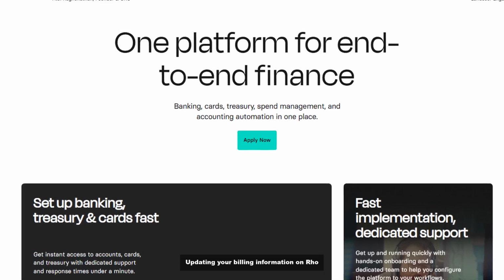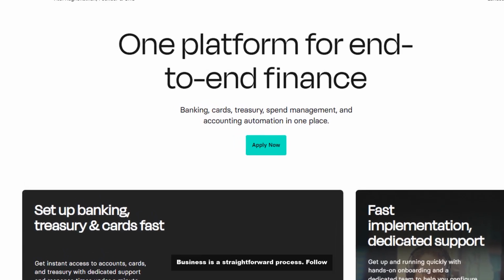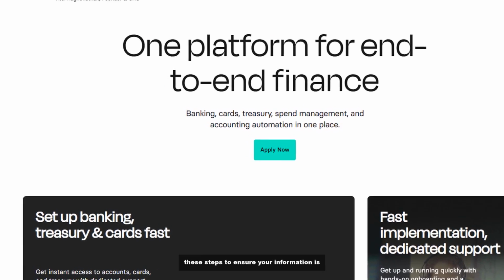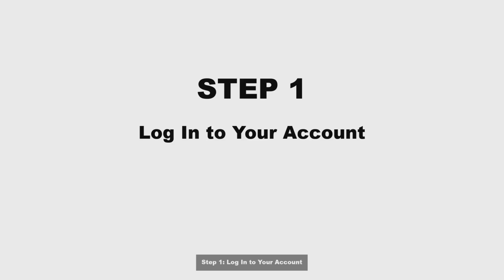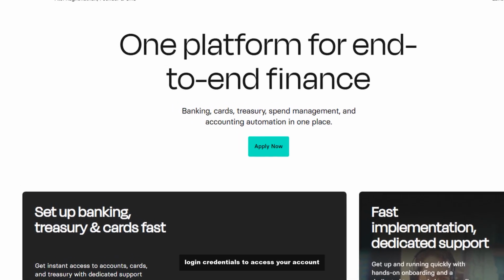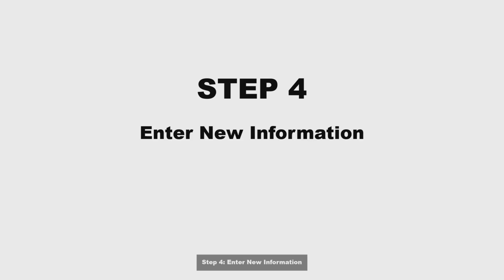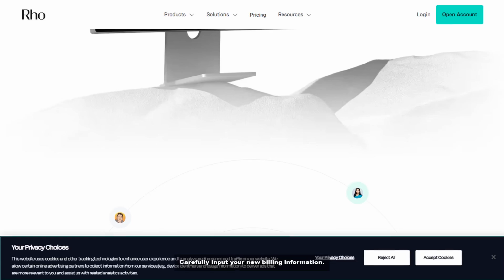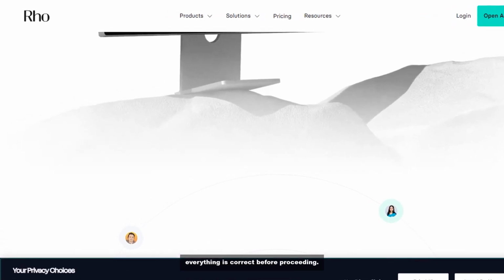How To Update Your Billing Info On Rho Business 2026 (SIMPLE GUIDE)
In this video, we will show you how to update your billing info on Rho Business 2026 (SIMPLE GUIDE). Whether you're changing your payment method or updating your address, we've got you covered with easy steps.